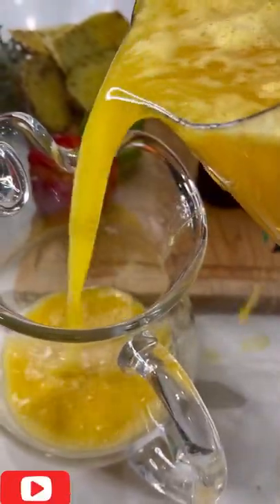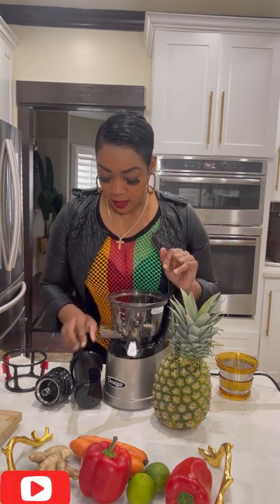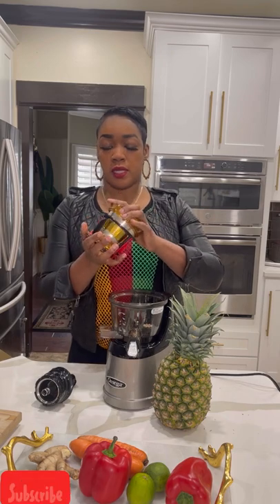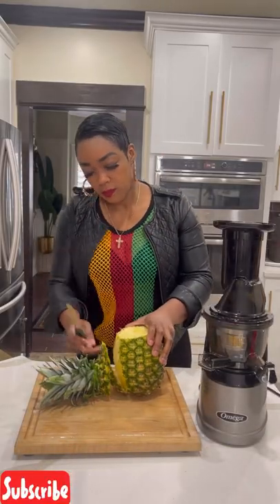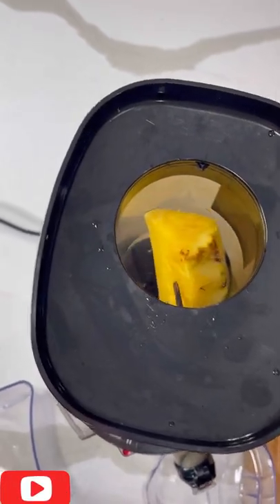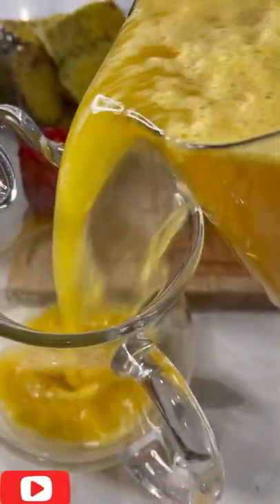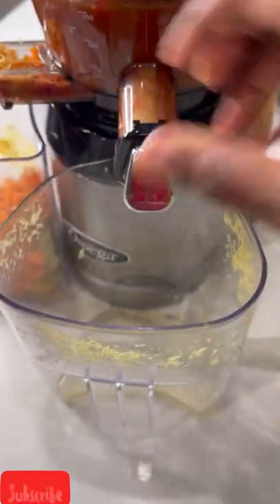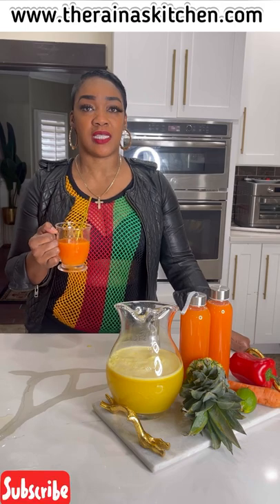Liquid Gold For Your Immune System|The Raina’s Kitchen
The Raina’s Kitchen Amazon Store Front:

The Raina’s Kitchen
3595 Canton Road
Suite 116-323
Marietta, Ga 30066

⌚ SCHEDULE:
5 Times Per Week